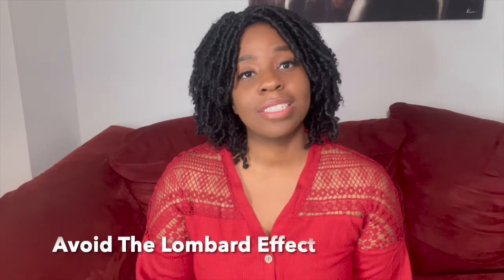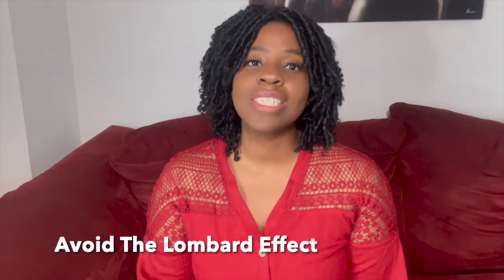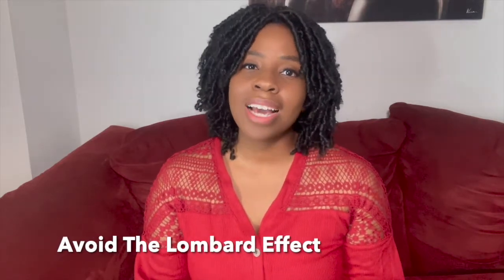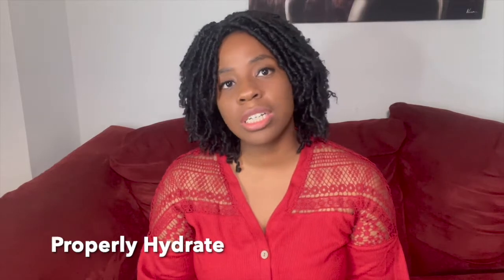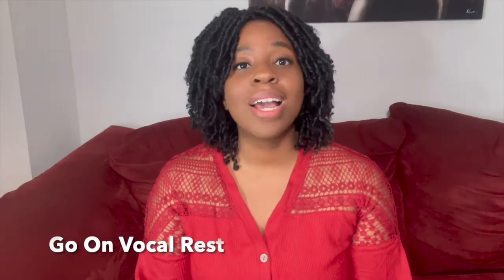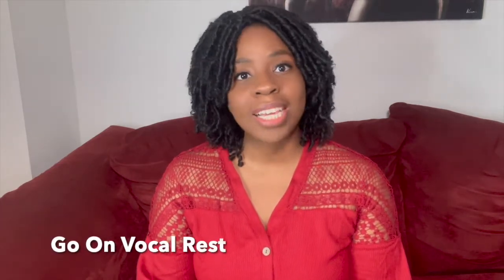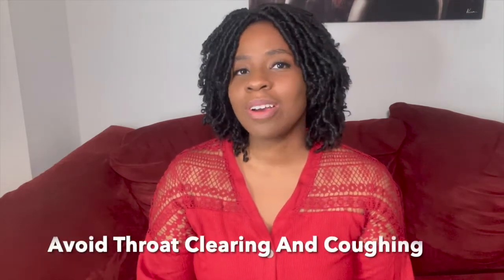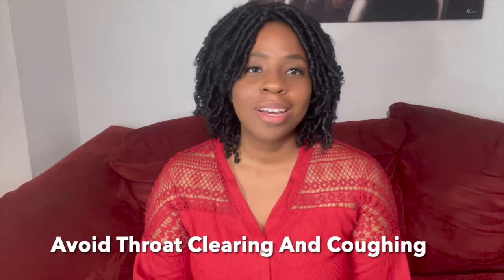7 Ways To Avoid Vocal Fatigue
Technically speaking, it isn't our actual voice that's getting tired when we get vocal fatigue. When we overuse our voice by speaking, singing, or shouting for too long a period of time, the muscles in our larynx can get tired and irritated to the point of causing dryness, irritation, and possibly pain. Preventing vocal fatigue can be a pretty simple process as long as you aren't falling into bad daily habits. Here are a few tips that can help you avoid tiring out the muscles that you use when you talk or sing.

As a session singer, writer, and producer that has worked with over 200 clients to provide high-quality jingles, singles, features, nursery rhymes, and DJ drops, Yona Marie currently spends her time engulfed in creating and marketing new music. She has developed a strong passion for creating helpful content for artists and musicians who share a similar plight of making their way through an ever-changing digital music world. Her most recent creative collaborations include work with PBS Sound Field, Tribe of Noise, and the National Black Chamber of Commerce.